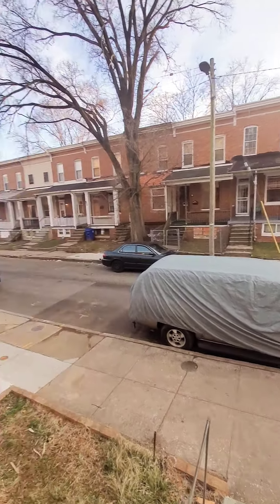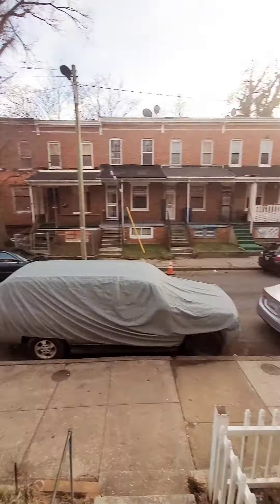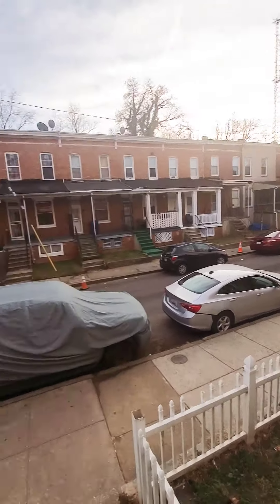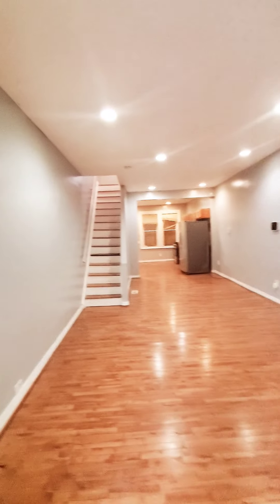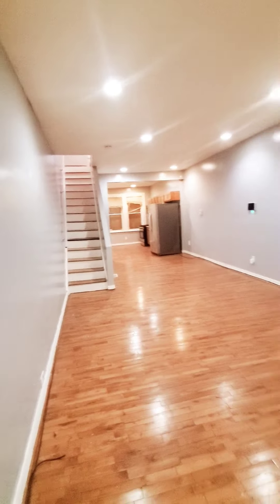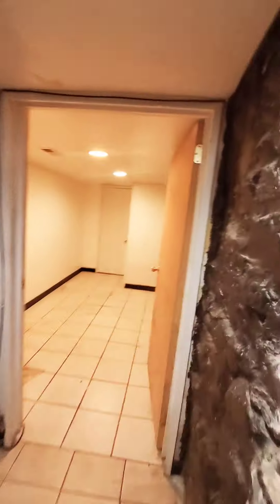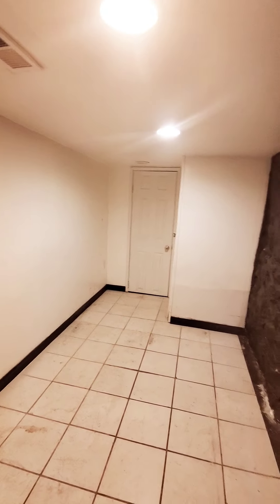Property #367 West Baltimore 3 Br Asking $1300/Month